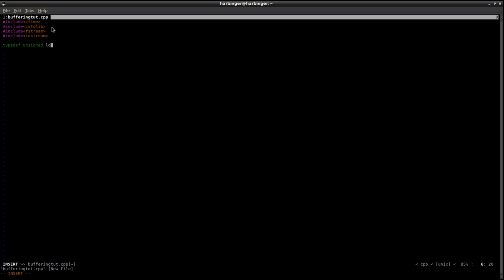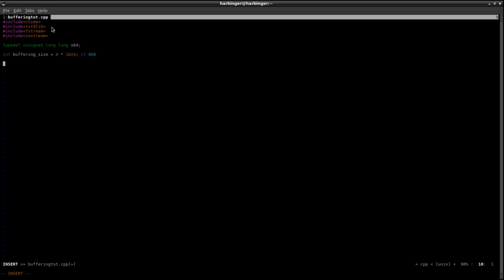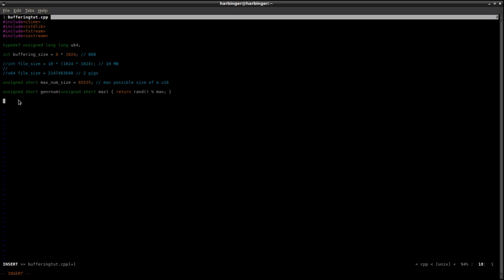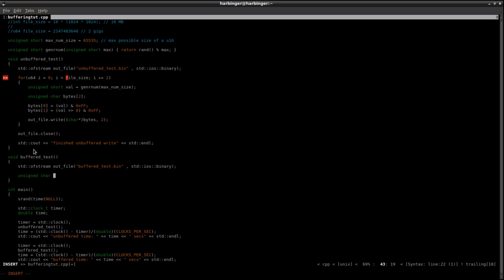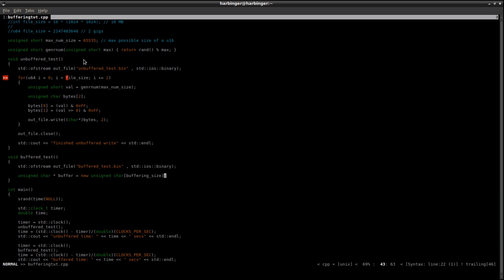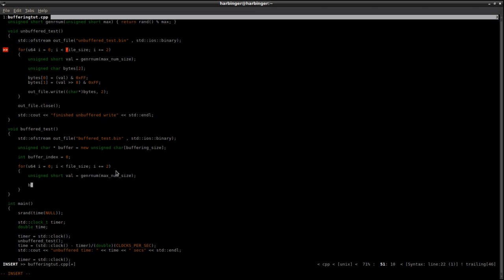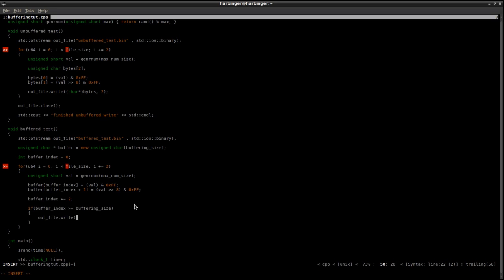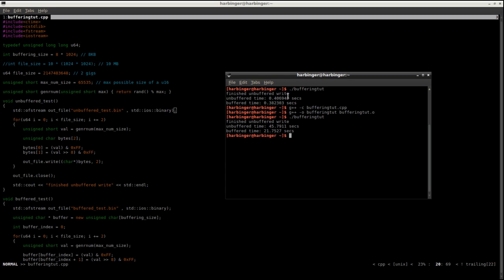C++ Using buffers for fast file IO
Here I explain the basic idea behind using a memory buffer to optimize your file I/O for binary formatted files. I do take a bit to explain, so if you feel you need to skip around a bit feel free to. I 'll leave a hopefully helpful written explanation for what I talk about in the beginning of the video.

In C++ file IO you likely use the fstream header. When you perform IO calls with std::ofstream and std::ifstream, it's expensive. If you do this for every piece of data you have, it becomes very inefficient. The less overhead communication there is between your mass storage device and your program the better. Without buffering, your hard drive probably isn't being used to its full potential. To really push it to its limits, you need to avoid excessive read() and write() calls. Here I show you the basic idea behind formatting your data into buffers, and making write() and read() calls per buffer rather than per variable.